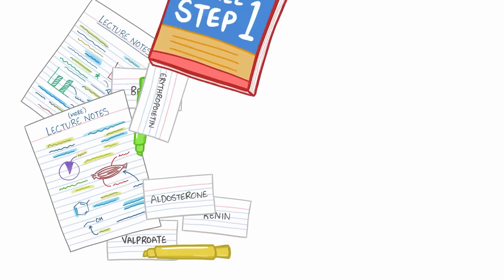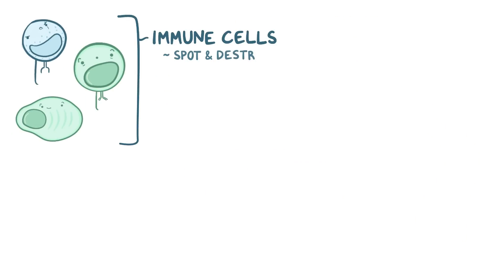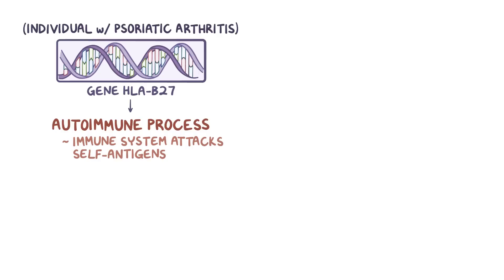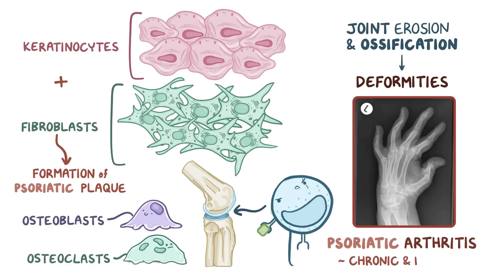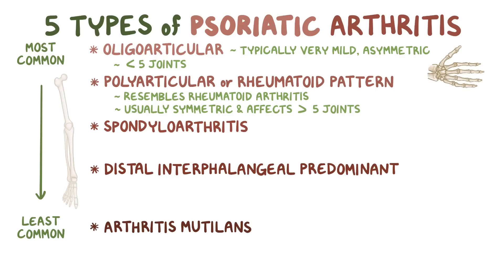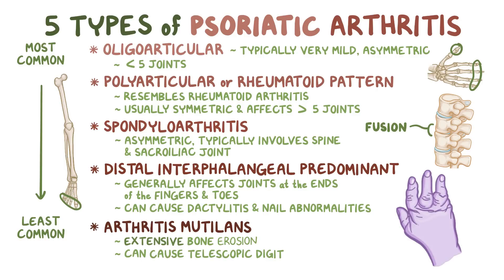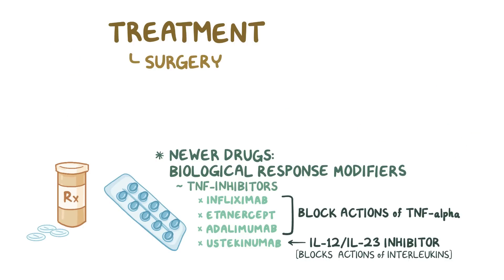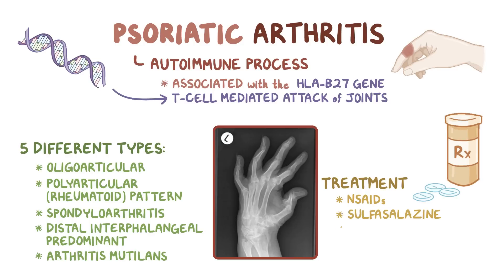Psoriatic arthritis - causes, symptoms, diagnosis, treatment, pathology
What is psoriatic arthritis? In psoriatic arthritis, arthritis means joint inflammation, and psoriatic refers to psoriasis, which is an autoimmune disease characterized by red scaly patches in the skin. Find our full video library only on Osmosis